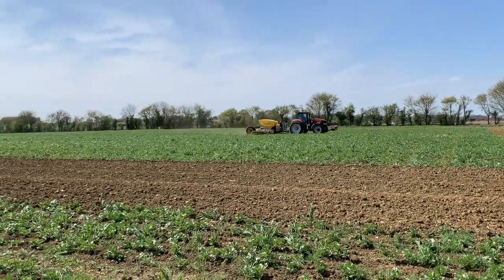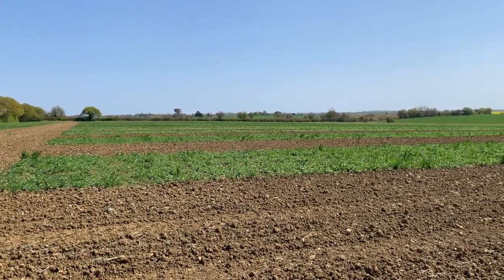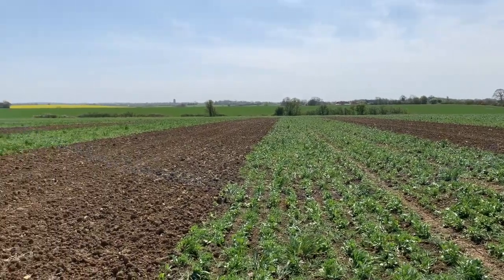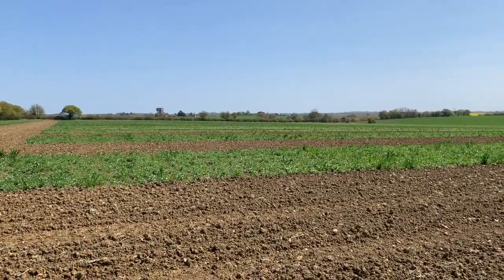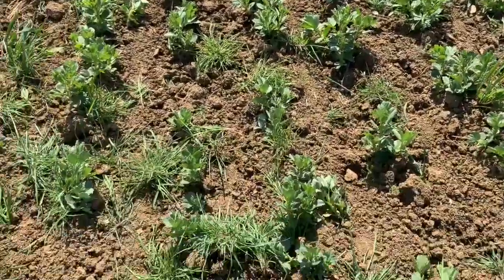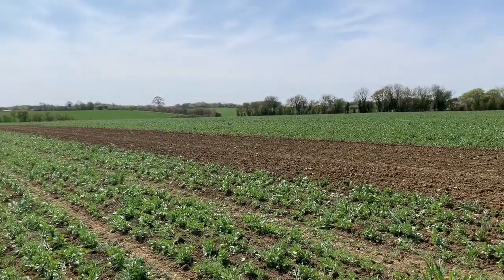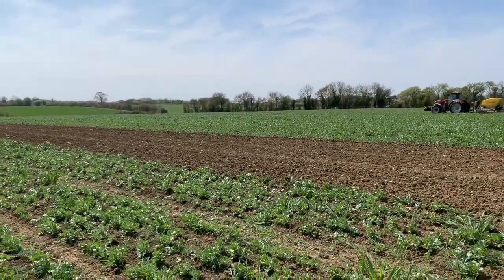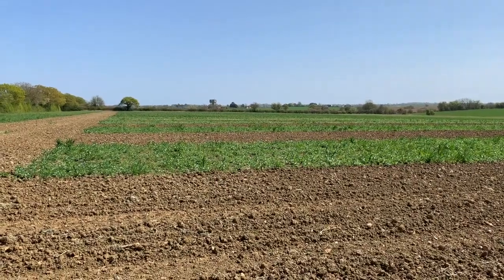Winter Bean Trial (Part 1)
One of the biggest disease challenges we face organically is chocolate spot in winter beans which can drag our yields down from 4t/ha to under 1t/ha. This is a trail we are doing with PGRO to see if there is any difference in the varieties we grown in the UK in terms of disease resistance